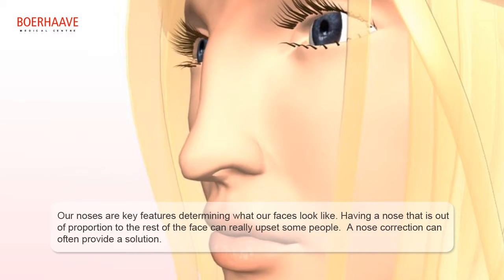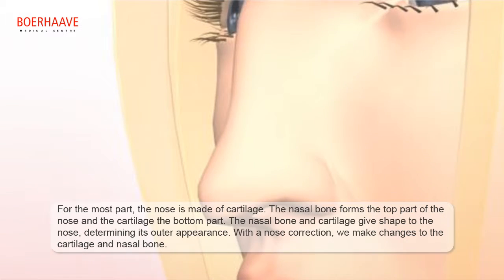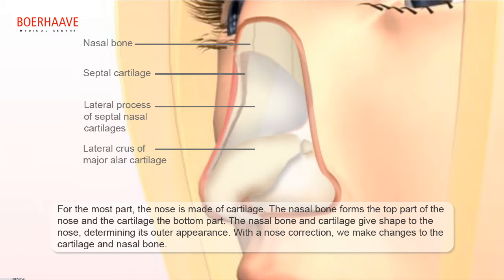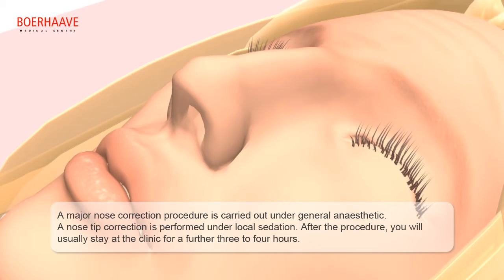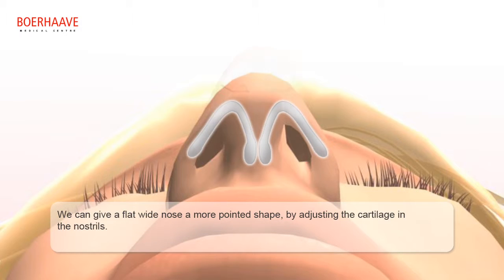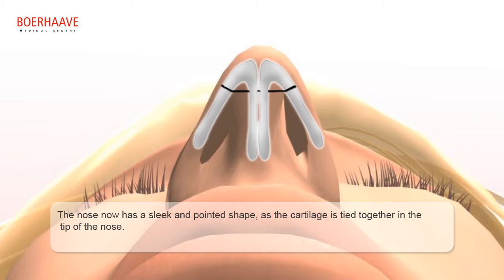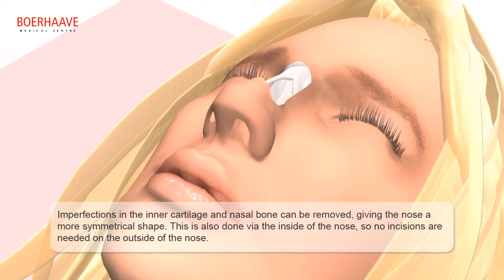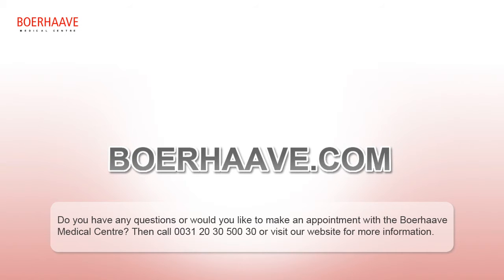Nose correction Animation - Boerhaave Medical Centre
This animation shows you how a nose correction is performed at Boerhaave Medical Centre. Curious? Watch the video!

Boerhaave Medical Centre sets itself the goal of providing the highest quality care. Quality not just in terms of treatment, but also in terms of our staff and the before and after care given. By providing thorough information and clear advice in advance, carefully supporting our patients through the procedure and caring for them afterwards, we believe this quality is assured.

Although we are one of the largest clinics in the Netherlands and have built up many years of experience, we continuously strive to improve. After all, the Boerhaave Medical Centre intends to remain a pioneer in the healthcare sector, by working in accordance with the latest medical findings and techniques both now and in the future.

We offer the highest standard of plastic surgery in our cosmetic care department. For 365 days a year, you can also come to us for non-surgical treatments, such as injectables, permanent hair removal and gastric balloons.

We have been awarded the ZKN quality mark and are certified to ISO 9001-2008 for giving advice and carrying out plastic surgery, including after care.